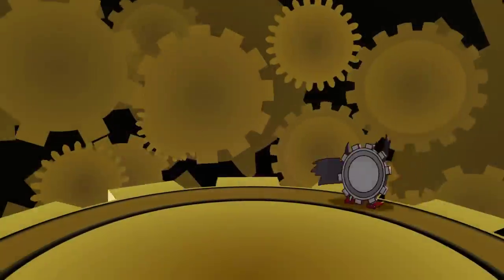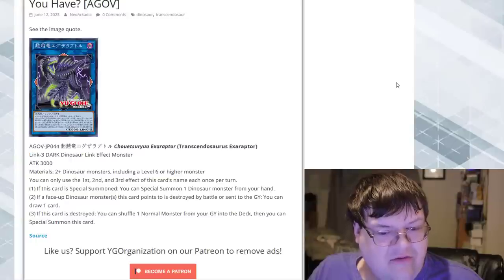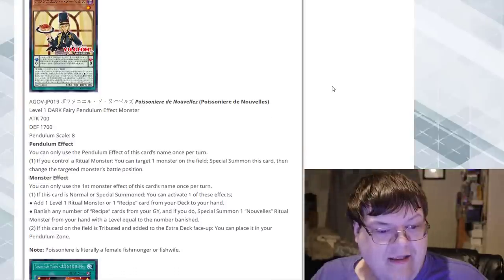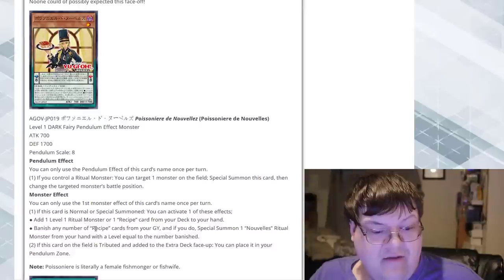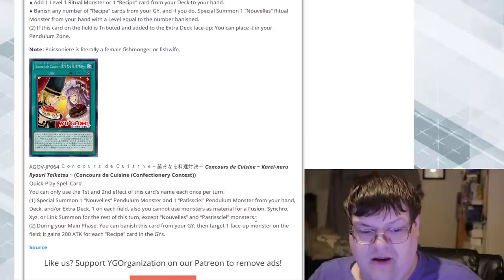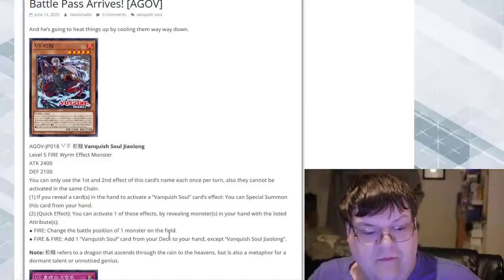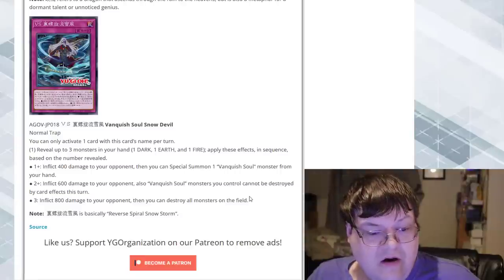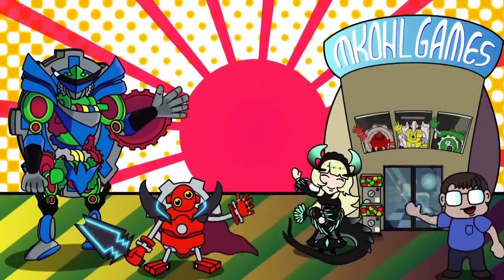The Wild Survivors Yu-Gi-Oh! Powerups Are Here!